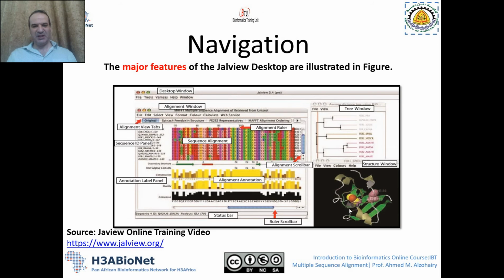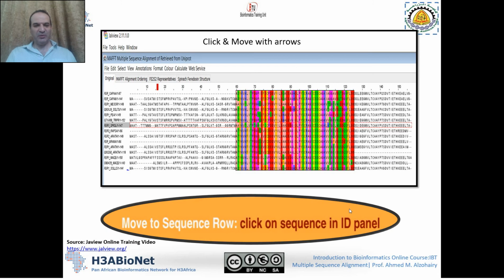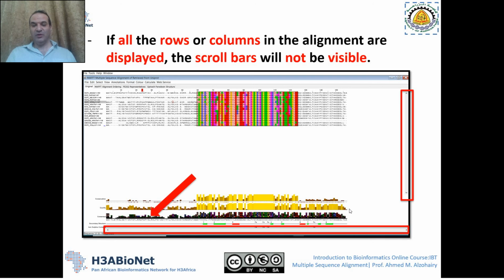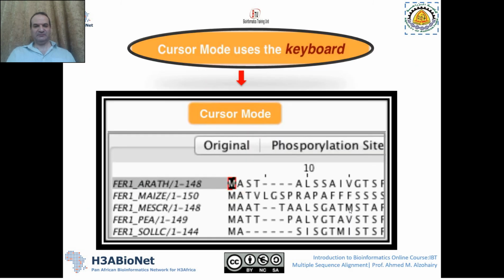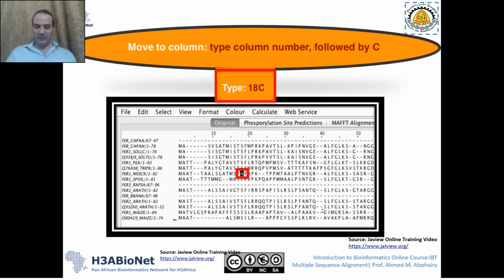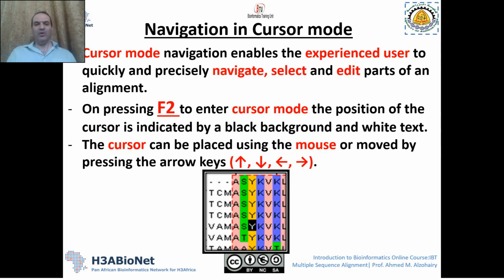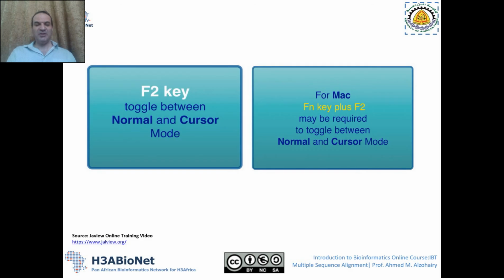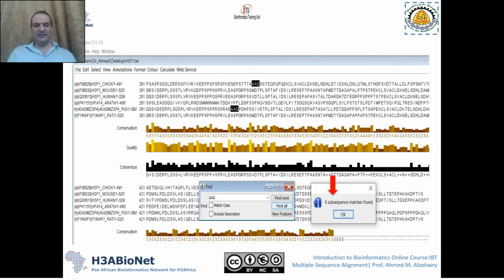Lec3 Navigation & Find Patterns in Jalview 2020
Jalview is a free program for multiple sequence alignment editing, visualisation and analysis. Use it to view and edit sequence alignments, analyse them with phylogenetic trees and principal components analysis (PCA) plots and explore molecular structures and annotation.
This lecture is descripting how to Navigation & Find Patterns in new version of Jalview.